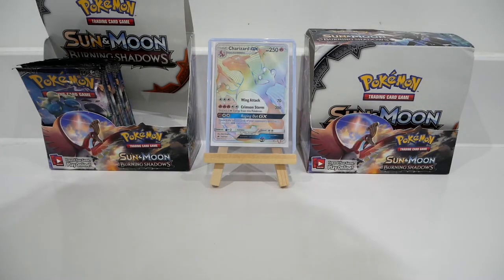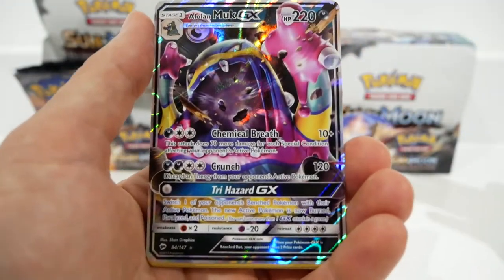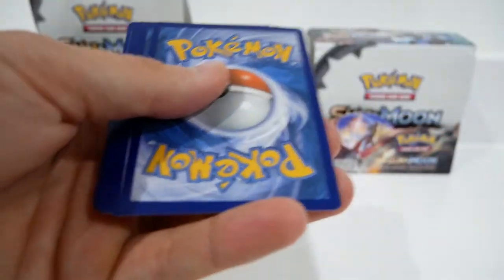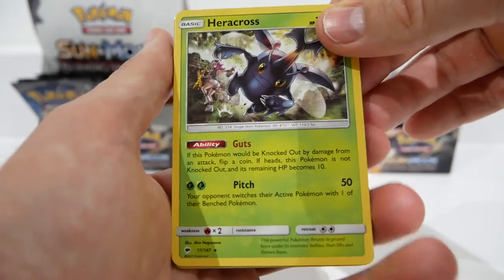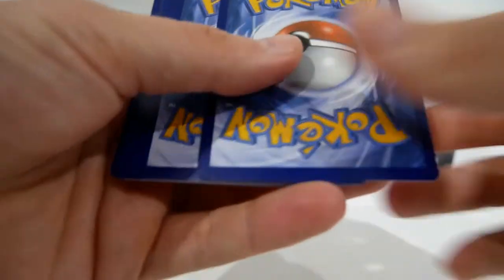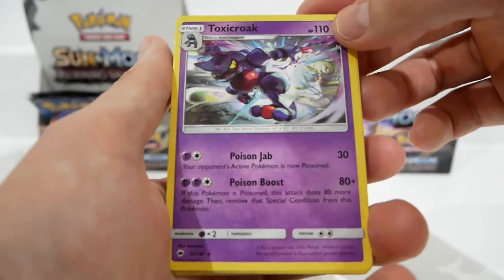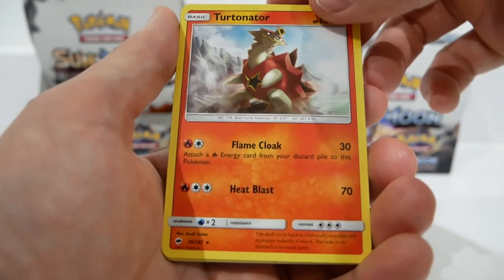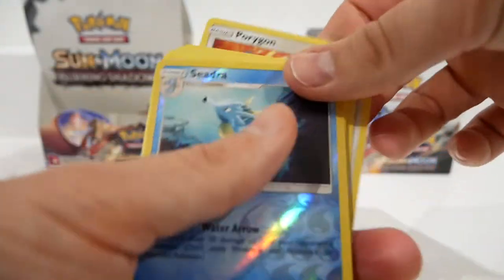*OPENING A BURNING SHADOWS BOOSTER BOX* + CHARIZARD GIVEAWAY | Pokemon Card Opening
It's episode 6 of the "Searching for the Rainbow Rare Charizard" series where a new episode is posted every Wednesday. There are code give aways throughout the video and as well as a doubles giveaway competition that is happening every month, rules for this are also in the video. If you enjoy the videos people, feel free to SUBSCRIBE and hit that THUMBS UP and LEAVE A COMMENT below telling me why you enjoyed it and what you'd like to see in future content. Feel free to hit me up on INSTAGRAM too!